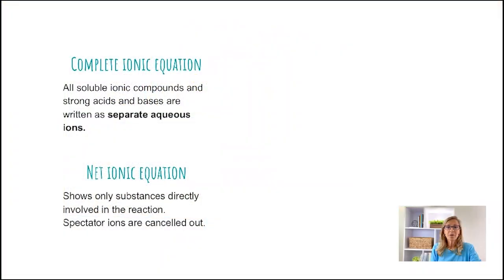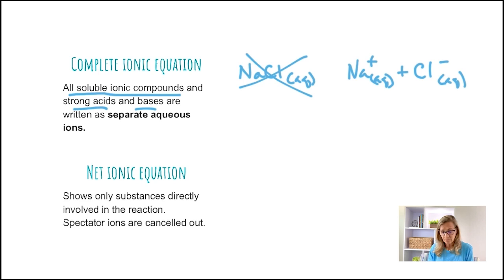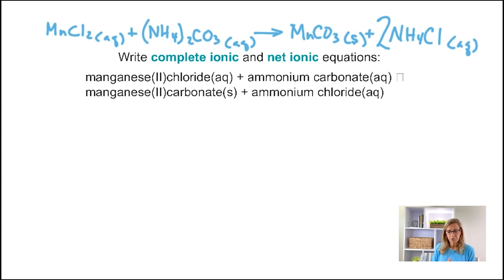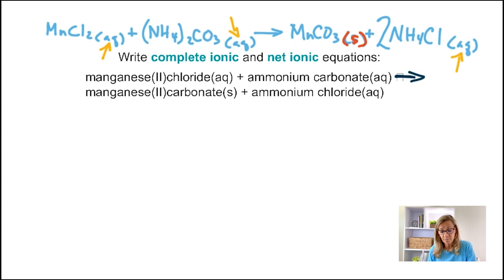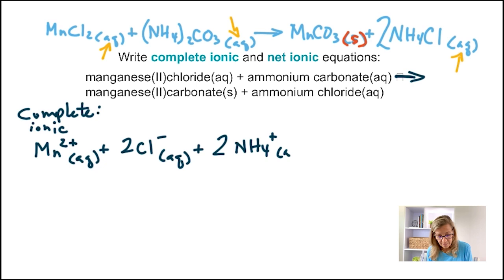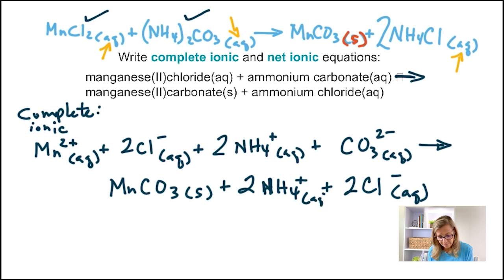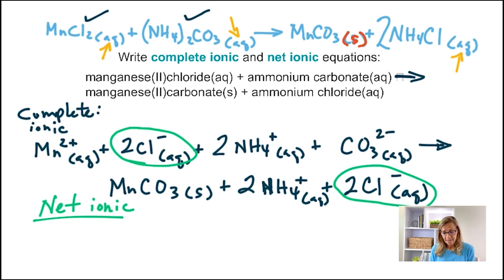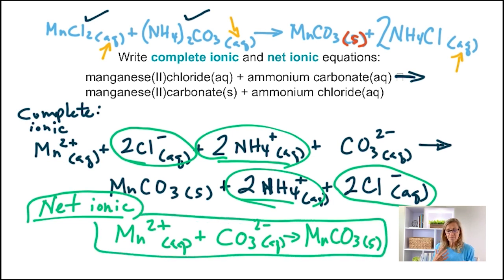Complete and net ionic equations - Episode 45 of Crush Chem in 5 minutes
Learn how to complete and net ionic equations.  Soluble compounds should be written as aqueous ions in both equations.  In net ionic equations, spectator ions are cancelled from both sides.